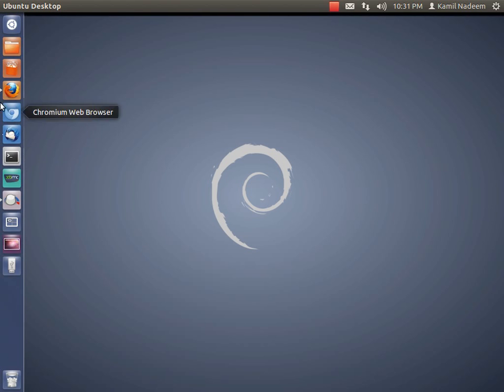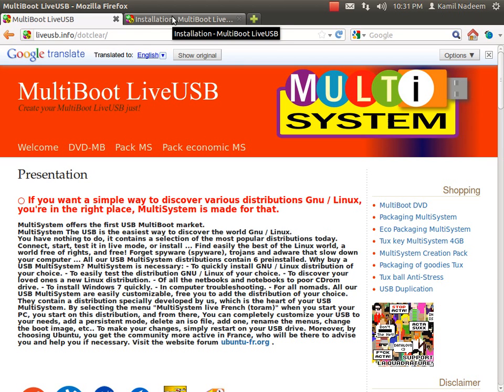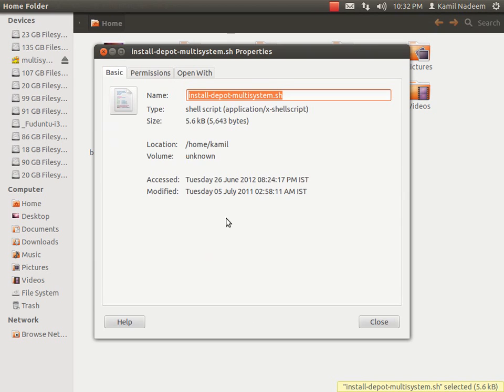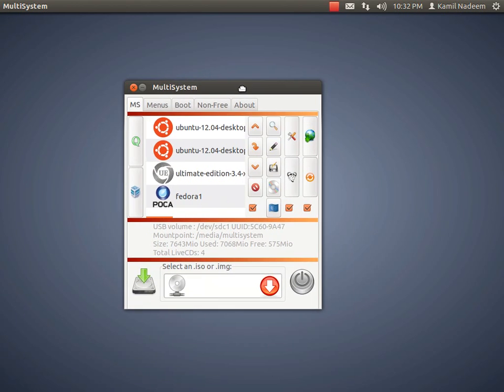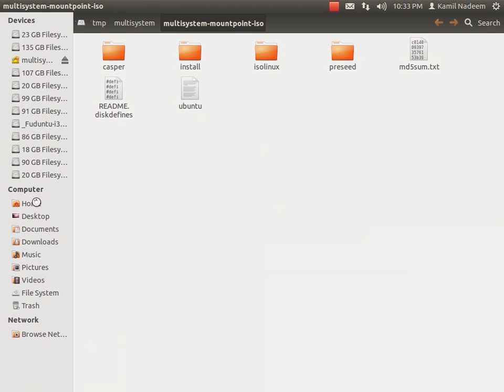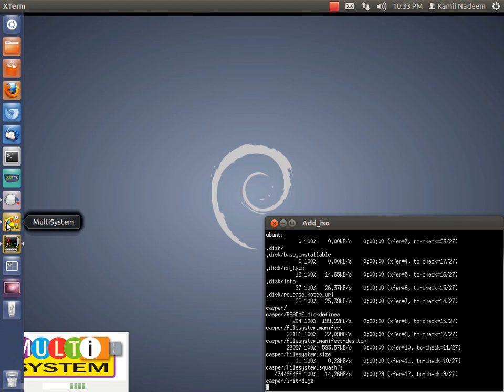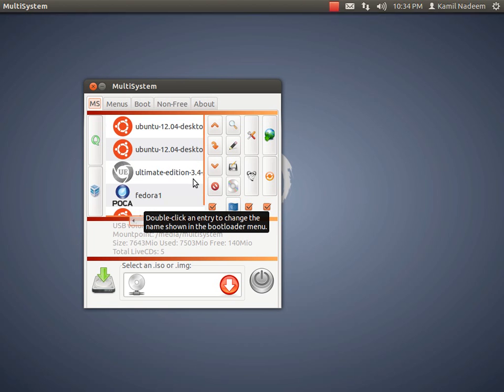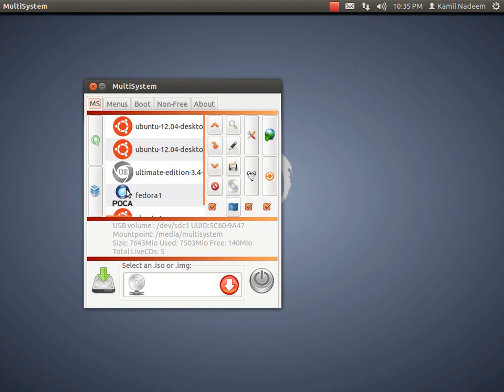MultiSystem creates a MultiBoot LiveUSB with Ease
In this video, we take a look at MultiSystem, an excellent tool for creating LiveUSB's with multiple distros.

It works well, allows you to add/remove distros without limitations, add persistence and resize it, customize Grub and other fun stuff. Highly recommend it to those who do FOSS advocacy(helped me here

system maintenance and well Everyone.
I would like to thank brother Chris Stuanton(Optichip) who shared info about this software with me.